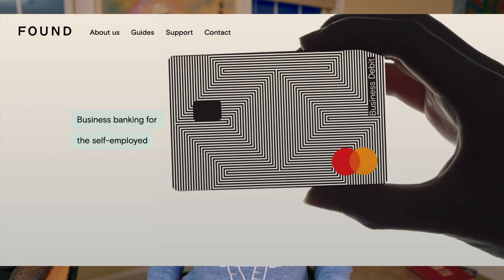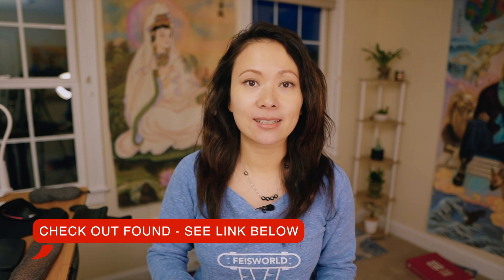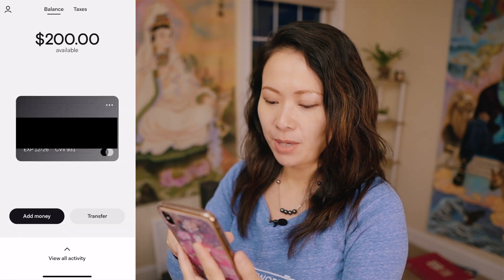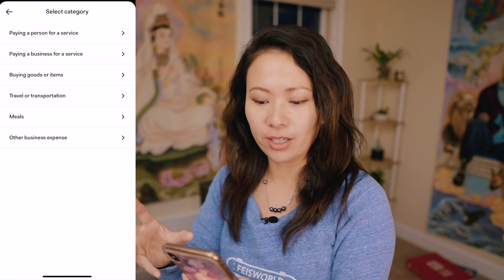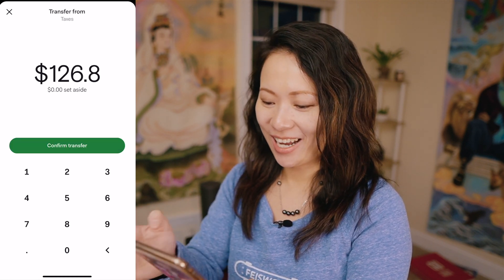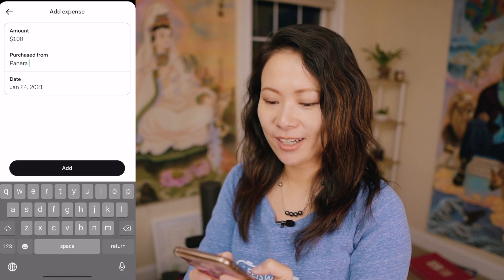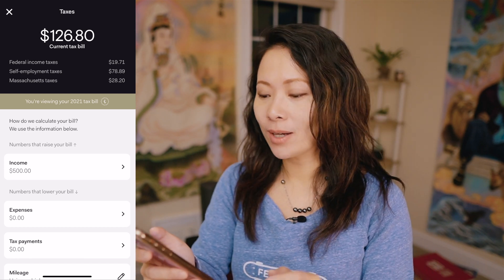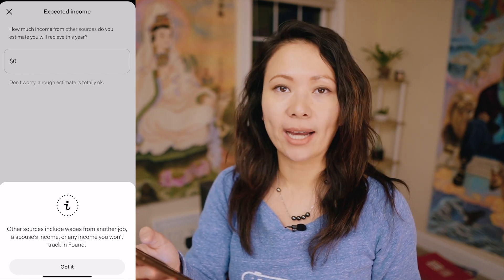How to manage business banking and taxes for self-employed with FOUND.app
In this video, I'll show you how to manage business banking and taxes for self-employed with FOUND.app

Personal financial hygiene is one of the most important things to keep in mind for content creators. Before I share another Zoom, Livestream video, it's crucial to dive into this very topic as the tax season is fast approaching. If you feel overwhelmed by your own financial situation in the past, it's really important to get ahead of it. Found.app is a wonderful tool for beginners but also seasoned entrepreneurs.

Instead of learning about how taxes work right before tax return is due, it's much better to stay informed and stay organized throughout the year. Found makes it incredibly easy. It drips the content and knowledge as they come up, and prompt you to learn more as you go about your day and based on your spending patterns.

SHOW NOTES:
00:00 Intro
02:15 The Found.app business card (credit and debit)
03:45 Walkthrough of the Found app
04:50 Found Dashboard
05:30 Found payment and expense categories
06:40 How to add income
07:30 How to set aside money for taxes within the Found app
08:40 How to view the current tax year and previous year in realtime
10:30 How to track receipts and categorize them for tax purposes
12:20 How to keep track of milage for your business vehicle
13:00 How to keep track of incomes
14:30 Who are well-suited, and not-well-suited for the Found app